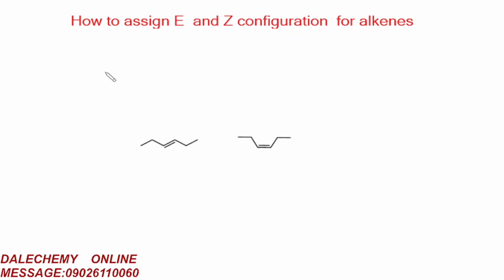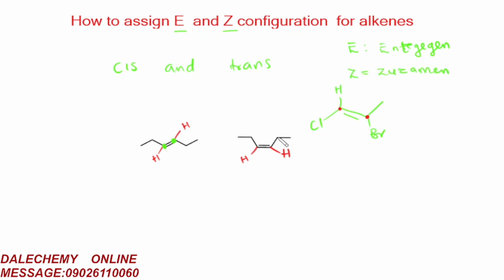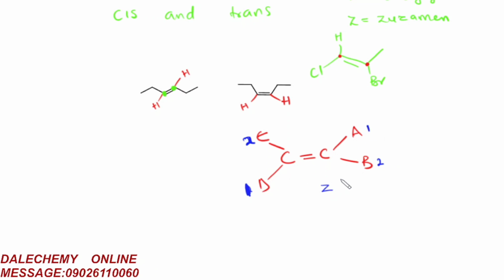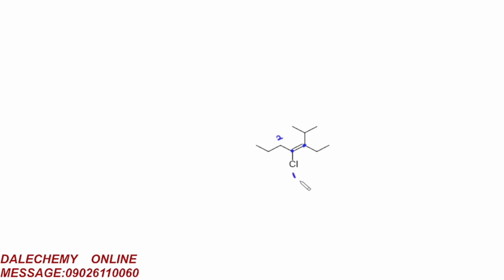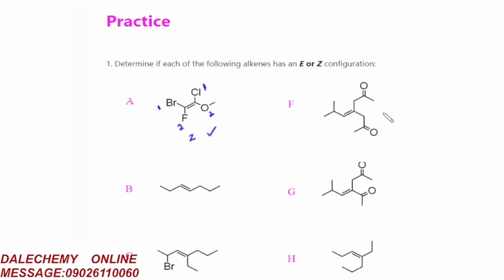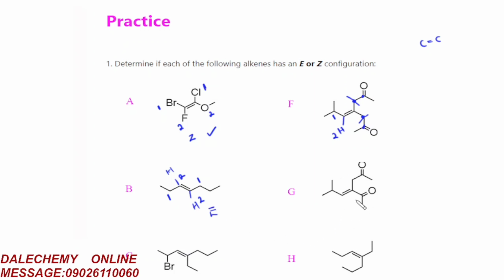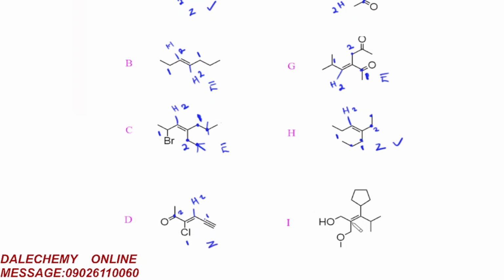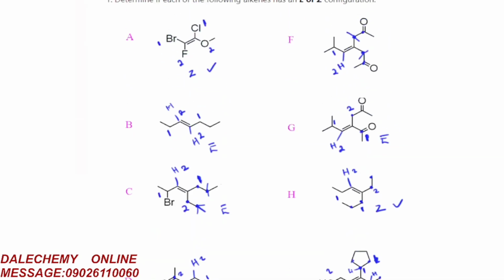HOW TO ASSIGN E AND Z CONFIGURATION FOR ALKENES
Hello and welcome. in this video , I explain jow to determine the E and Z configuration for Alkenes and 10 practice problems are used.